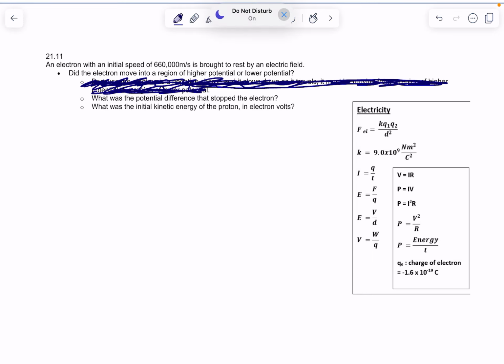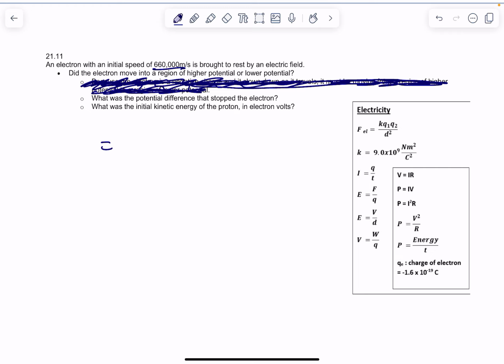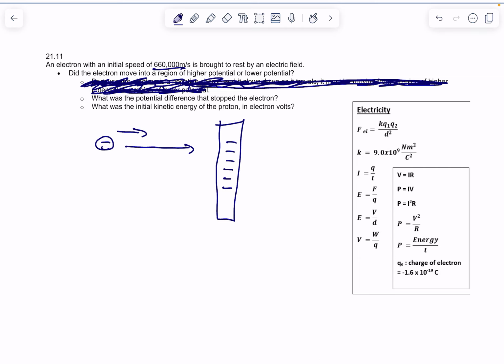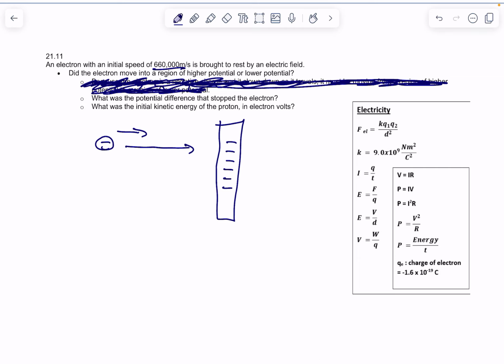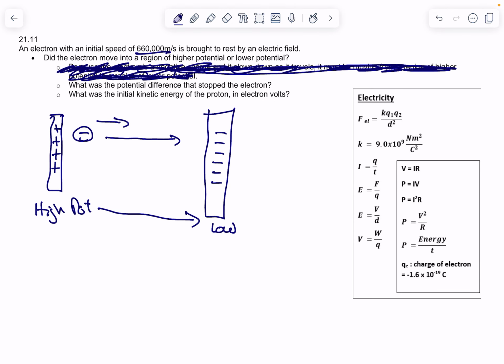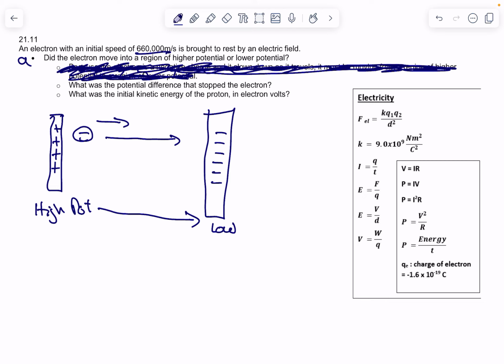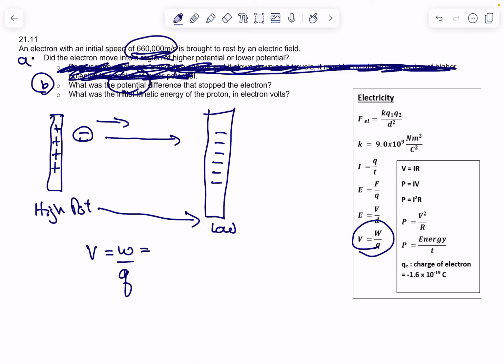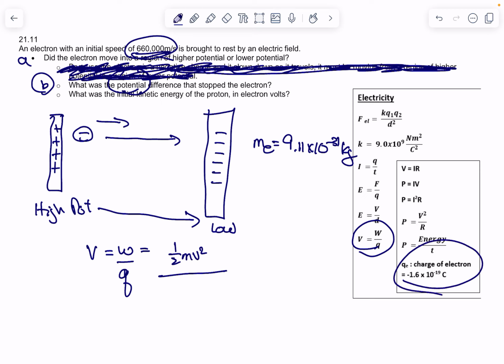Mastering Physics 21.11 Solved! An electron with an initial speed of 660,000m/s is brought to rest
An electron with an initial speed of 660,000m/s is brought to rest by an electric field.
Did the electron move into a region of higher potential or lower potential?
What was the potential difference that stopped the electron?
What was the initial kinetic energy of the proton, in electron volts?